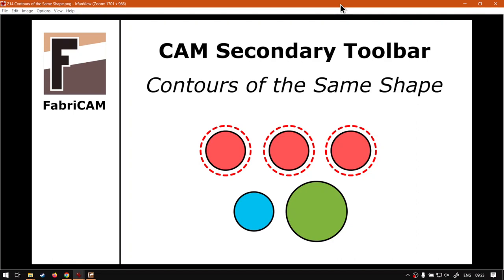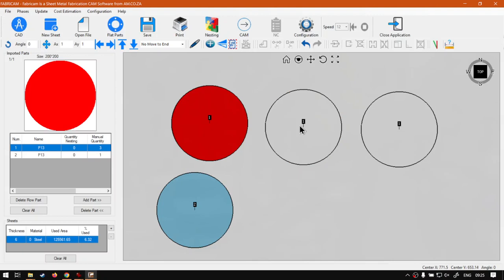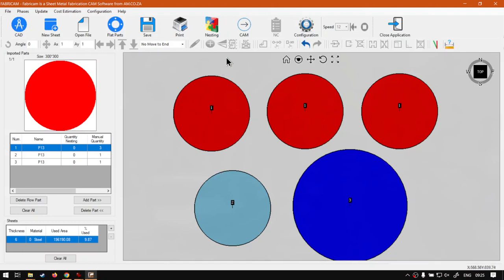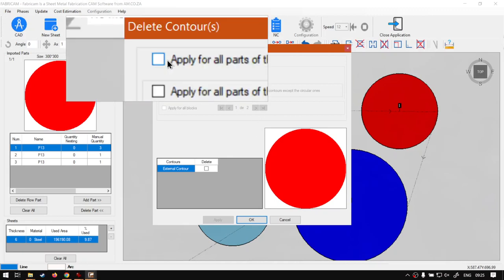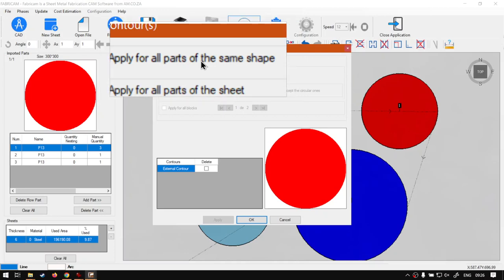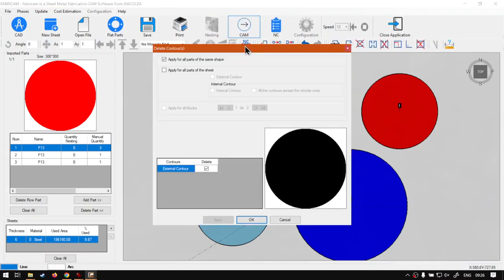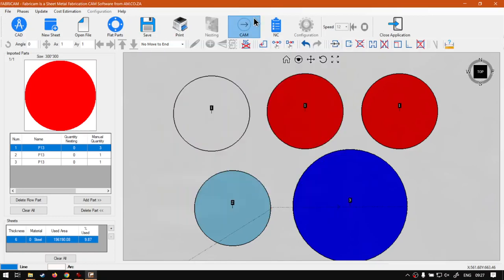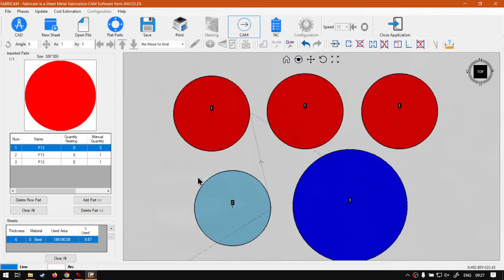FabriCAM Software CAM Contours of the Same Shape (Part 3) Step by Step Video Tutorial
This is great if you are working on the Contours of your Shapes and Parts and would like to do a more batch type approach.

The CAM Contours of the Same Shape option will prove to be quite a time saver.

This video is part of a Mini-Series. Next video covers Contours Parts of the Sheet. Previous video covered Contours Internal vs External.